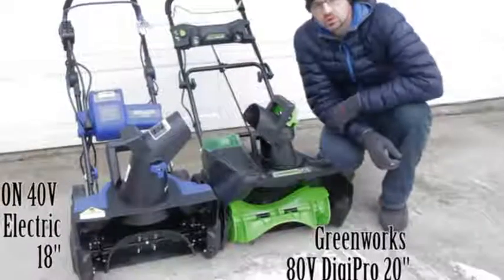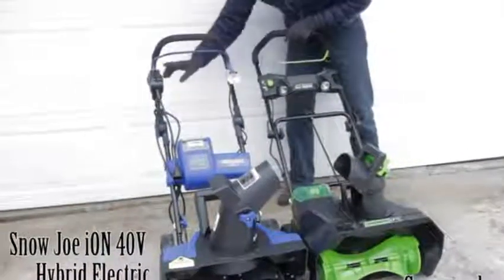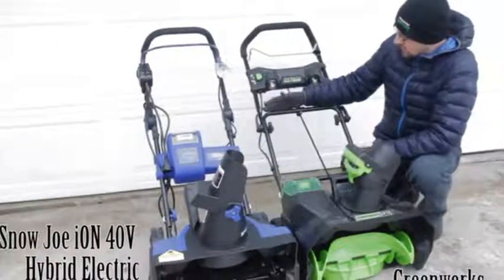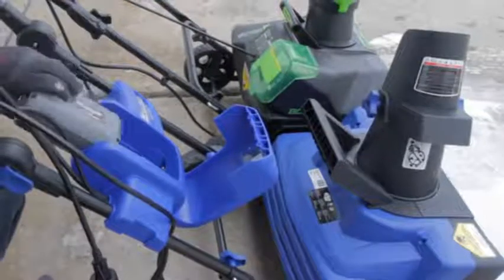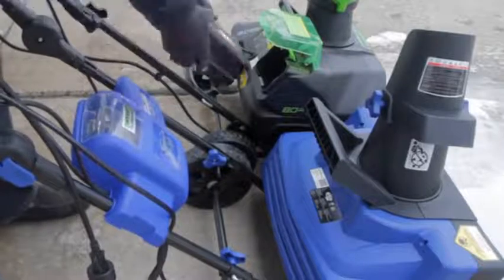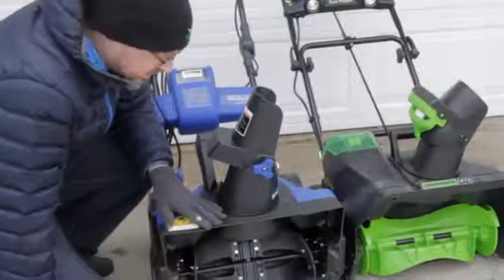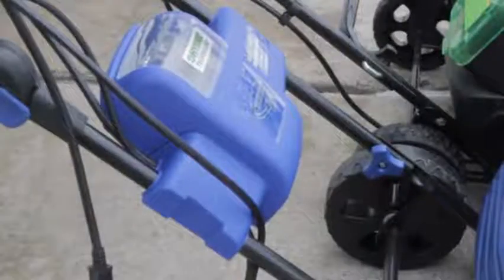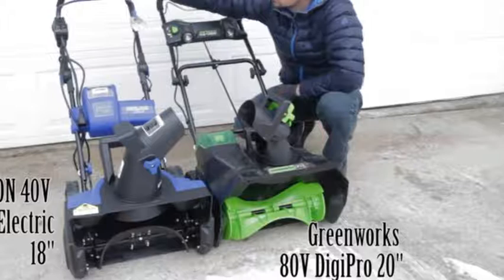COMPARE DESIGN: snow joe iON 40V hybrid vs greenworks 80V Digipro snow throwers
COMPARE DESIGN: snow joe iON 40V hybrid vs greenworks 80V Digipro snow throwers, COMPARE DESIGN: snow joe iON 40V hybrid vs greenworks 80V Digipro snow throwers